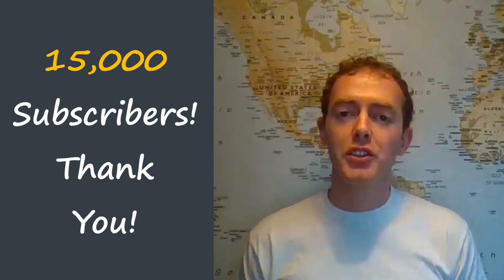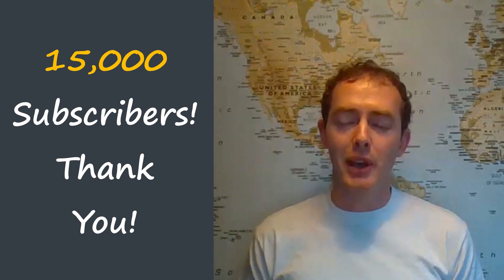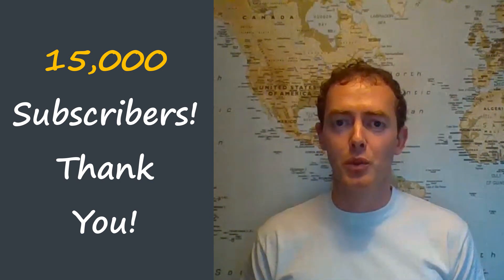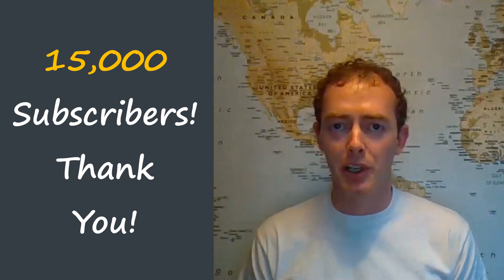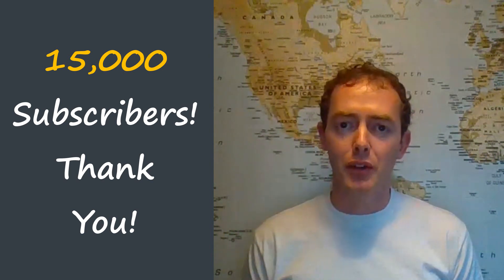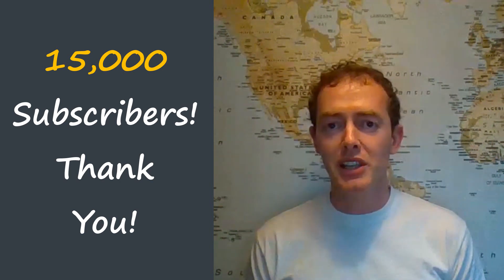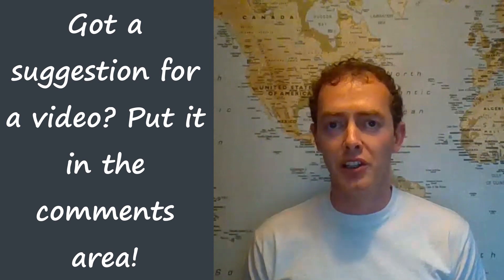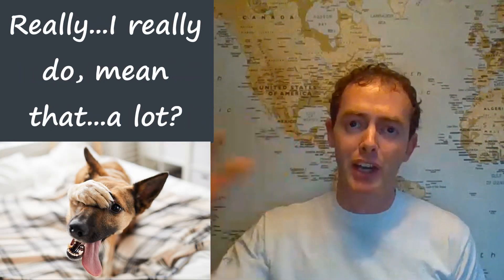Personal Message From Jon - 15k Subscribers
A short video to say thanks to all of our 15,000 subscribers! You are appreciated, really, I mean, really appreciated!

Jon